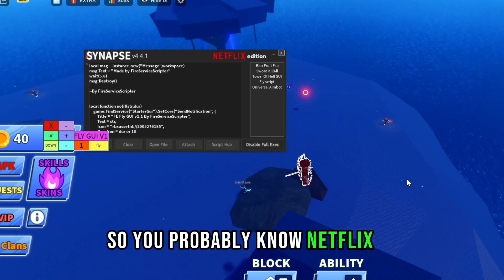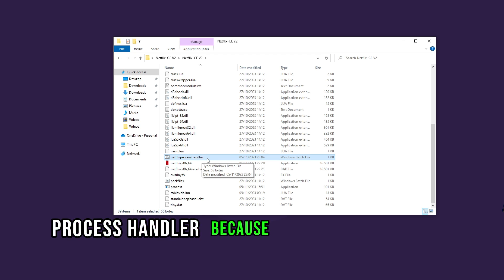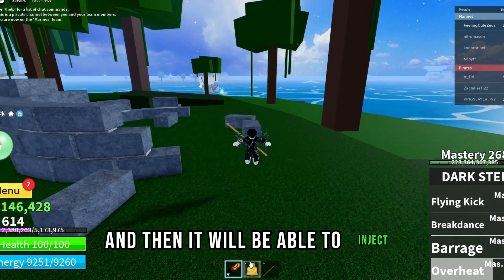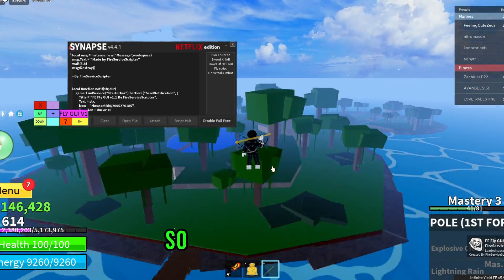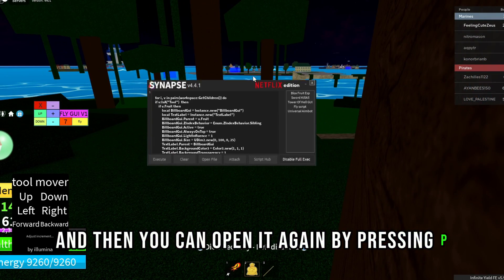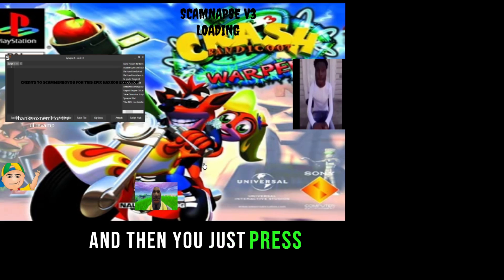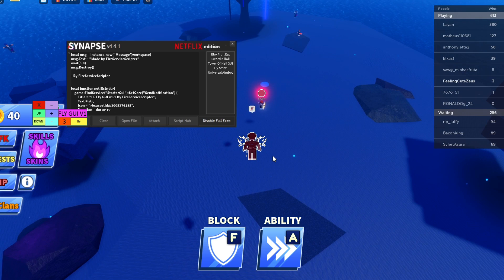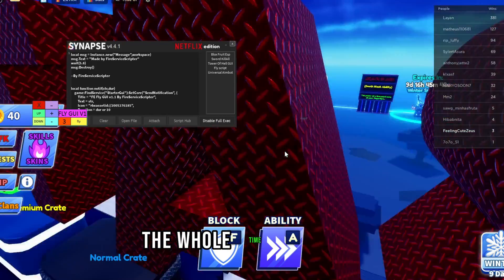[NEW TUTORIAL] BYPASS Byfron on Web Roblox | NEW PC Executor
Cheapest Wave (PC Executor) & Codex (Android & IOS) Keys [NEW TUTORIAL] BYPASS Byfron on Web Roblox | PC Executor UNDETECTED

0:00 Intro
00:38 How to Bypass
03:20 In-game showcase
06:00 How to Bypass for Blade Ball
07:30 In-game Blade Ball Showcase